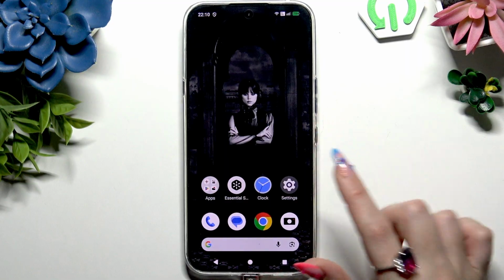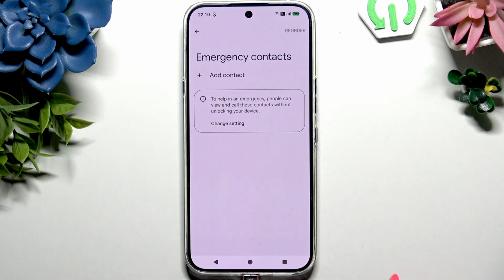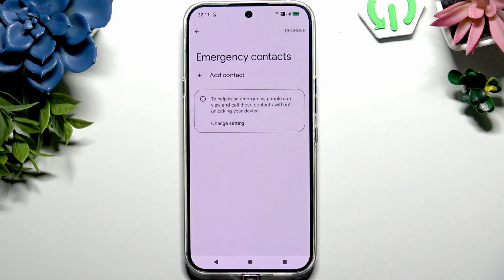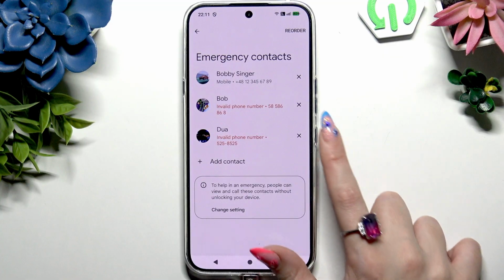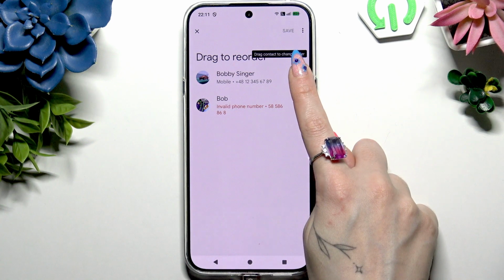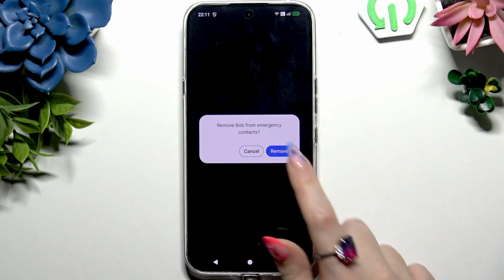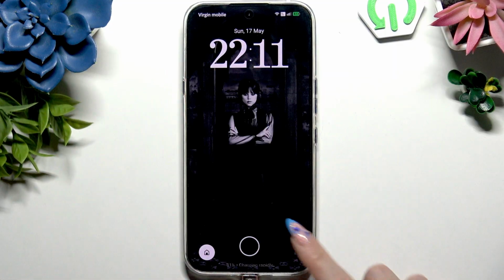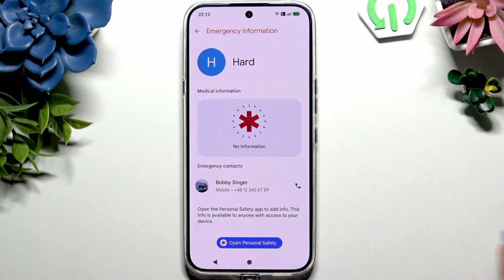NOTHING Phone (4a) Pro – How to Add Emergency Numbers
In this video I show how to add emergency numbers on the NOTHING Phone (4a) Pro and make them available from the lock screen. You will learn where to find Safety & Emergency in Settings, how to enable the Show When Locked option, add new emergency contacts, remove invalid numbers, reorder contacts, and test emergency access without unlocking the phone. This quick step-by-step will help you set up emergency contacts correctly on your NOTHING Phone (4a) Pro.

How to add emergency numbers on NOTHING Phone (4a) Pro?
How to enable Show When Locked for emergency contacts on NOTHING Phone (4a) Pro?
How to reorder or remove emergency contacts on NOTHING Phone (4a) Pro?

0:00 Introduction
0:07 Open Settings → Safety & Emergency
0:21 Select Emergency Contacts → Change Setting
0:28 Enable "Show When Locked" to allow lock screen access
0:38 Add Contact — pick the contact to add
0:54 Remove Contact — use the X and hit Remove
1:02 Reorder contacts — tap Reorder, drag and Save
1:16 Delete invalid numbers so they work from lock screen
1:26 Test from lock screen — swipe up → Emergency → swipe blue button
1:50 Outro & subscribe